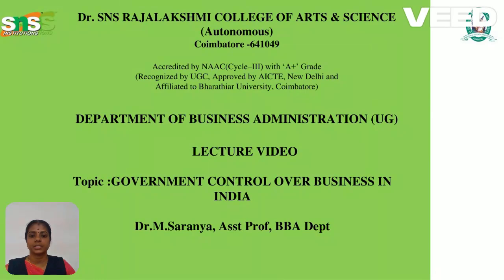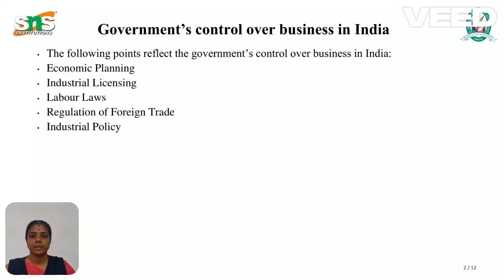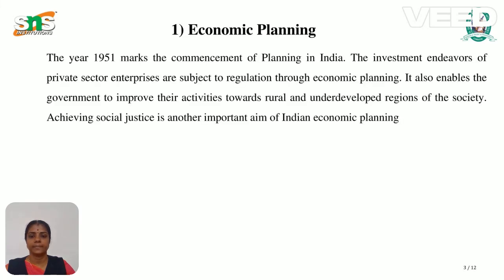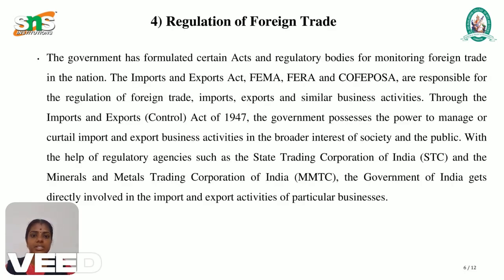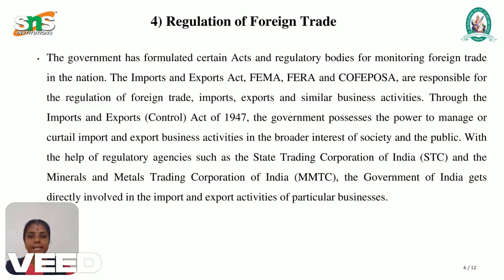Government Control over Business |Economics for Executive |SNS Institutions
The relationship between government and business is crucial for economic growth, stability, and regulation. Governments influence business operations through policies, regulations, and economic initiatives, while businesses contribute to national development through investment, employment, and innovation.